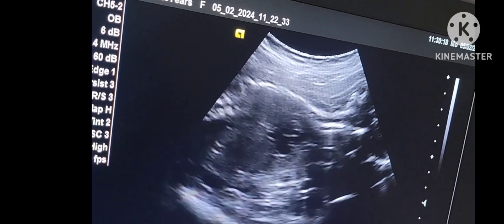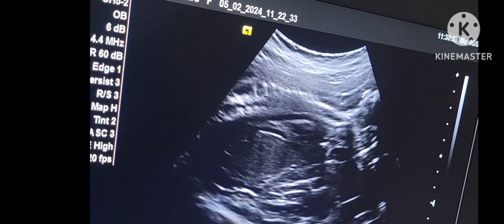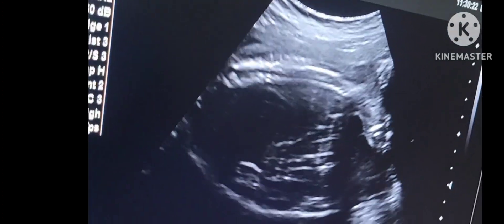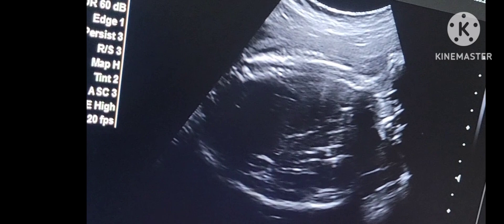Appendicitis In Pregnancy?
Right Iliac fossa.

Why That Pain While You Are Pregnant? would like To Know?
A patient presents at the ultrasound unit,  with a request for a scan.
Patient complaints of persistent right Iliac fossa tenderness.
The Doctor request an abdominopelvic ultrasound; suspicion of Appendicitis.
Lying on the ultrasound examination bed, patient has a bulky abdomen.
Performing the scan, as showed  reveals a gravid uterus, with a;
Viable monofetal intrauterine gestation.
The Biparental diameter, head circumference, abdominal circumstances and femur length, averagely dates 21 weeks 04 days.
A posterior placenta, not touching the cervix, thus excluding previa.
This female patient; age 26 years, says but the pain is bearable.
Thorough scan through the fetus; the fetal scan is normal.
No abnormally of the head, abdomen, spine, limbs; amniotic fluid and of cardiac Chambers seen.
Fetal parameters are very much with in normal range, with regard to this gestational age.
A scan from uterus to adnexa; reveals a normal adnexa.
Then the appendix, interesting.
Challenging locating the appendix with a gravid uterus.
This appendix measures 2mm, within the normal range of less than 6mm.
Its echotexture on ultrasound is normal, not hyper vascularise.
Thus this patient most likely might be having pains resulting from ligamentous strains.